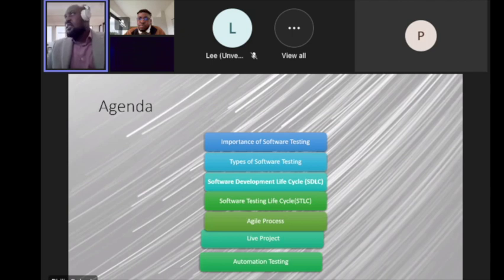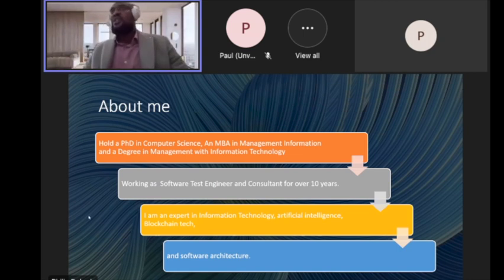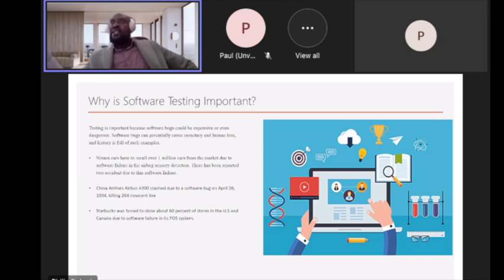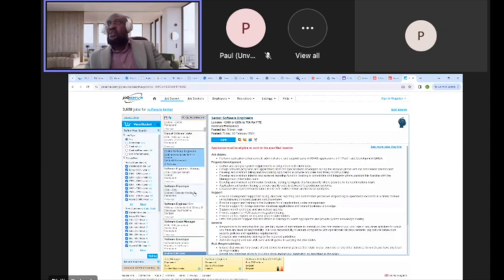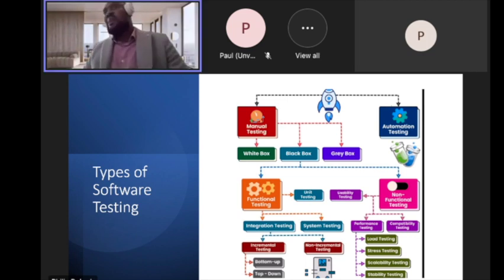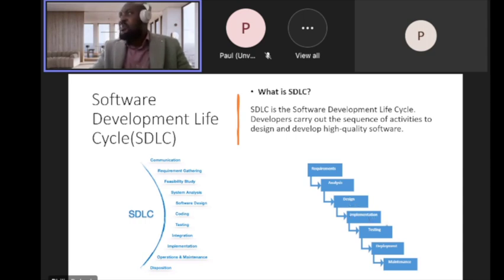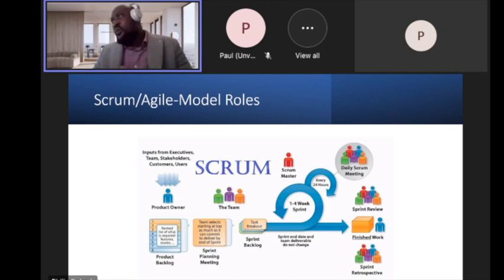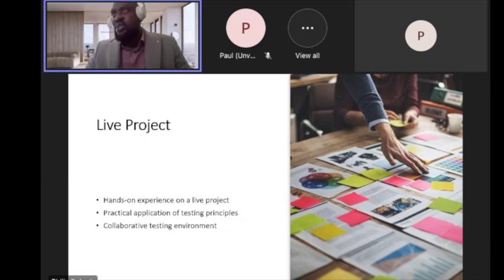Free Online Webinar (Software Testing Manual) LSBT.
Become a software test engineer with no experience.
Free Online webinar on Software Test Engineer (Maual Testing )
London School Of Business and Technology.